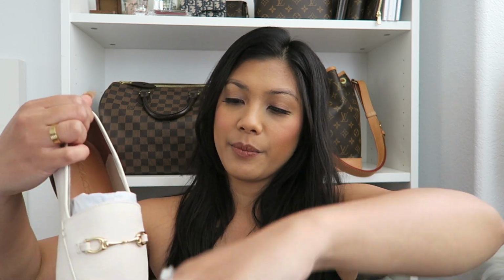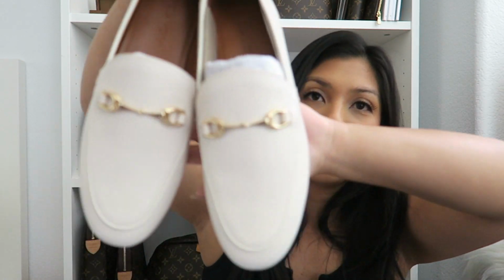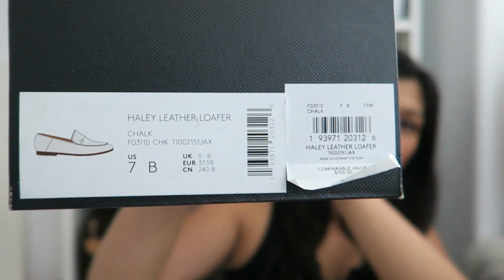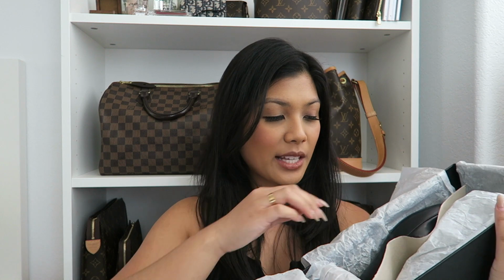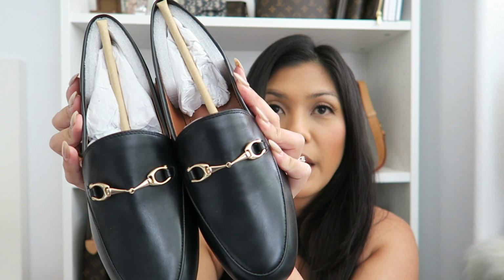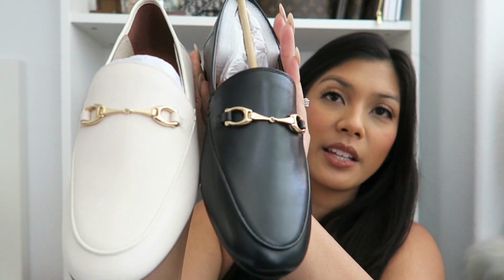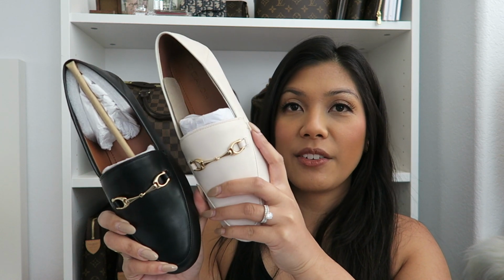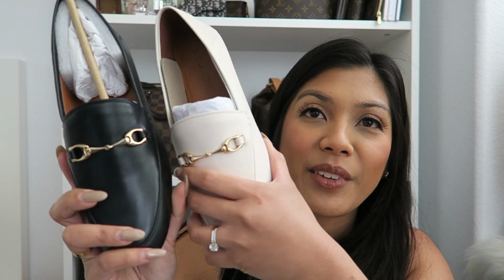A CHEAP DUPE FOR THE GUCCI JORDAAN LEATHER LOAFERS?! LET'S UNBOX THE COACH HALEY LOAFERS!!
Hello everyone! ♡♡♡ Today I'll be unboxing the Coach Haley Loafers in Chalk and Black!! They are so cute and a cheap dupe for the Gucci Jordaan Leather Loafers in my opinion!!

xoxo,
Michelle

Shopping at Organize My Bag? Use 'MICHELLE10' for a discount at check out!

Shopping at 8Lotus? Use ‘MICHELLE8OFF8’ for a discount at check out!

❥ I shot this video with my Canon G7x & edited this video using iMovie on a 13” MacBook Pro 2019.